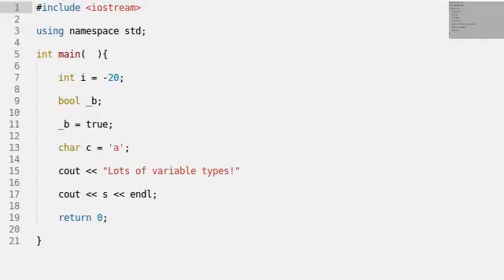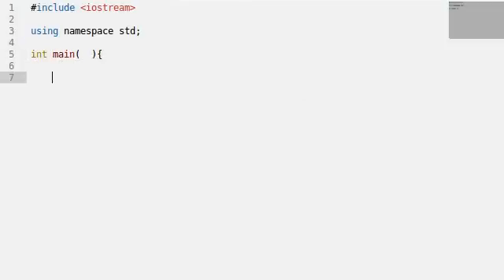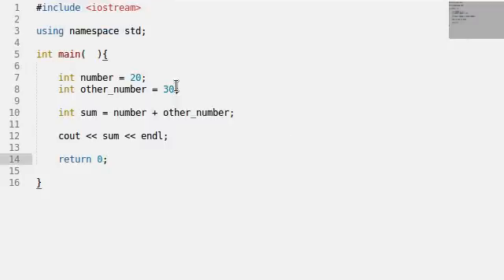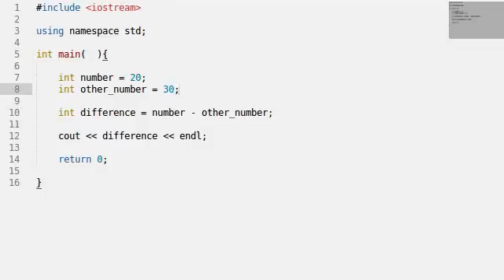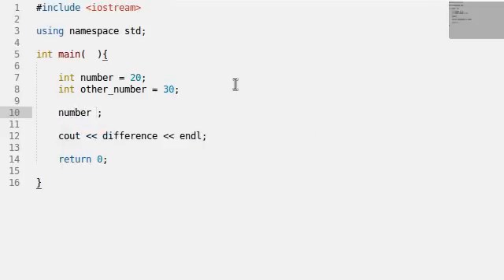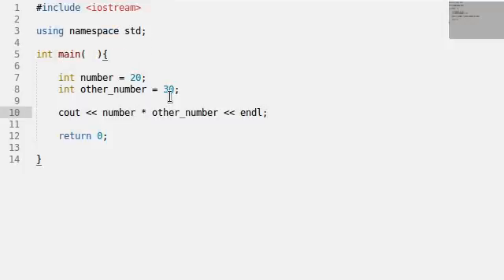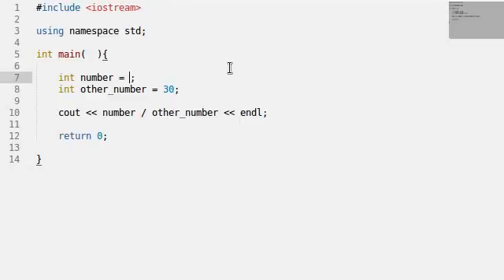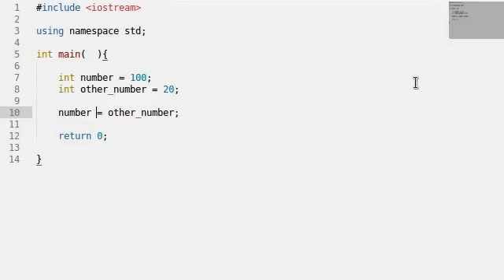C++ 03 Operating on Data